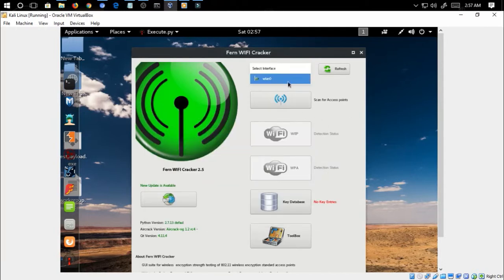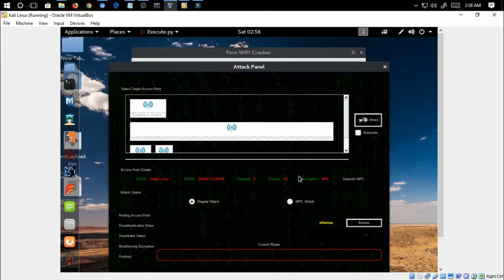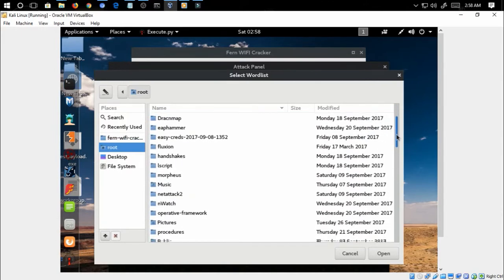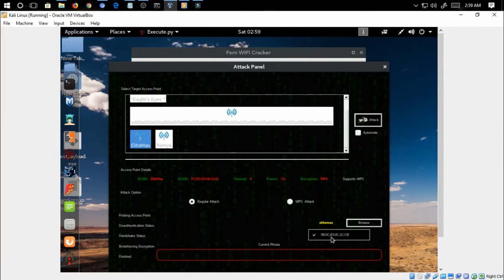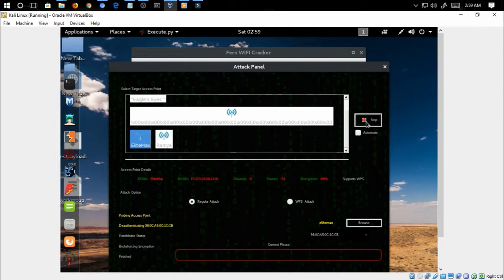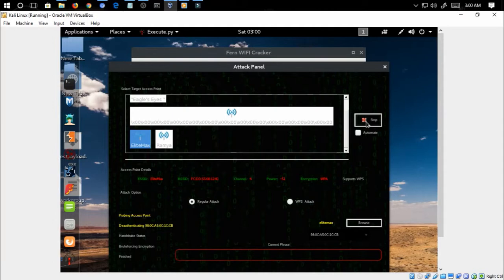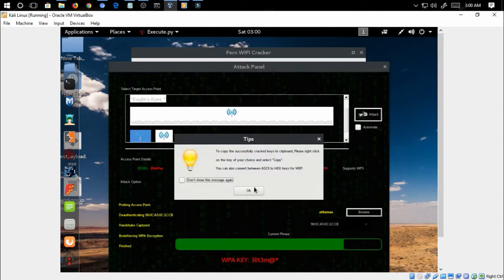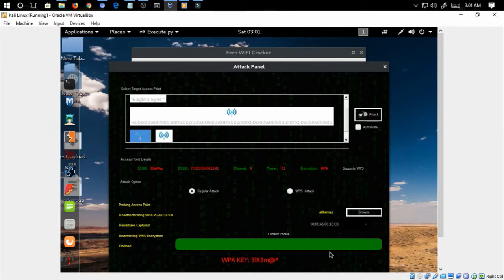WiFi cracking with Fern WiFi Cracker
A simple way to crack wifi password using fern wifi cracker.

1. It de authenticates the users of the access point.
2. waits for users to reconnect .
3. capture the handshakes.
4. compares the passwords in the wordlist.
5. Crack the password if it is in the wordlist.

Now you can apply your basic hacking skills in our E-Learning Portal.